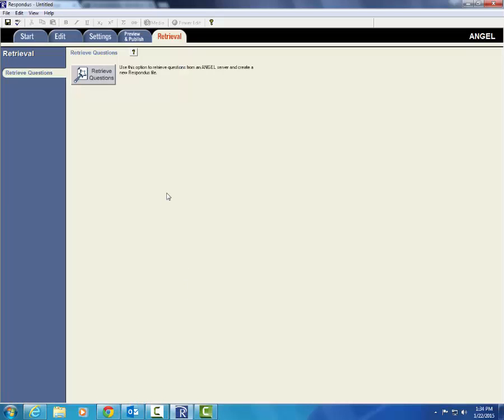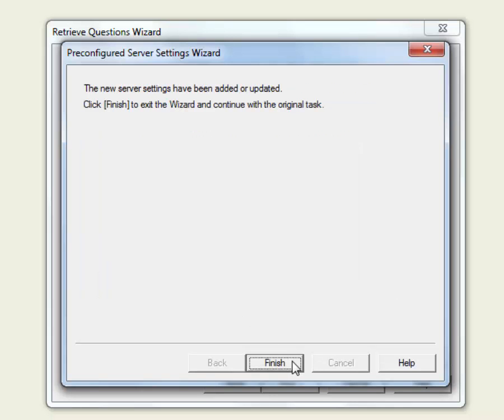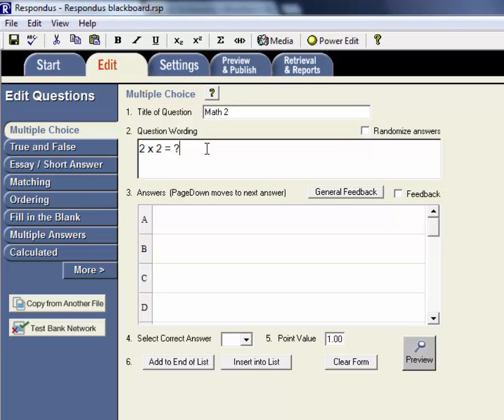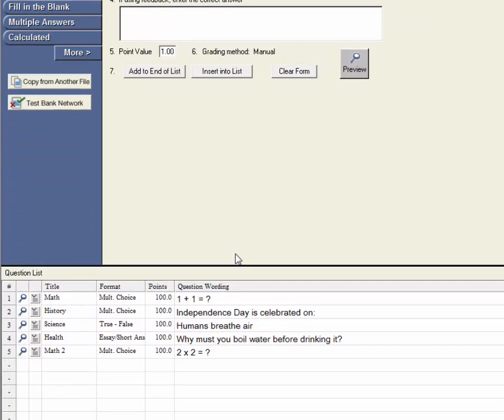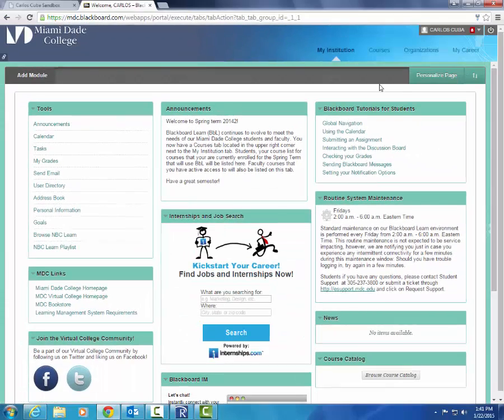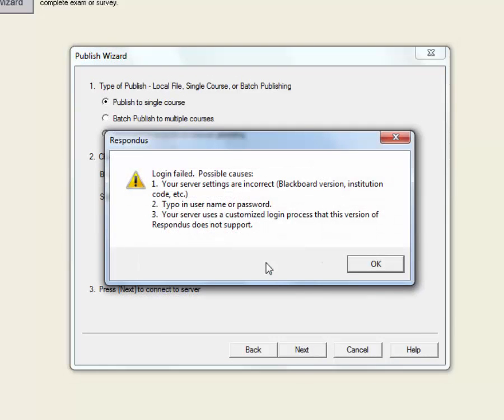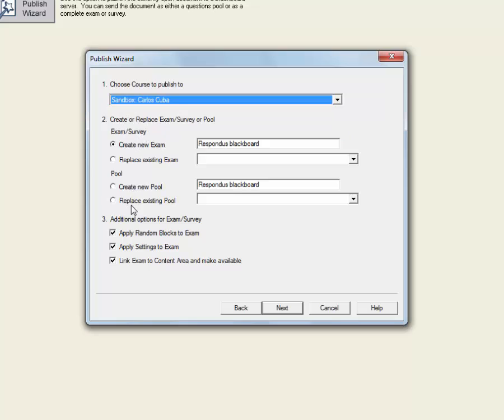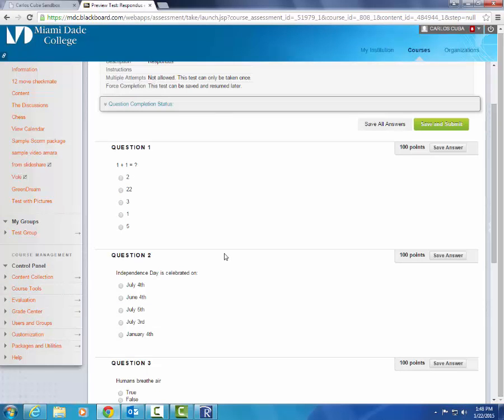Transfer a exam from angel to BlackBoard with Respondus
for more tutorials